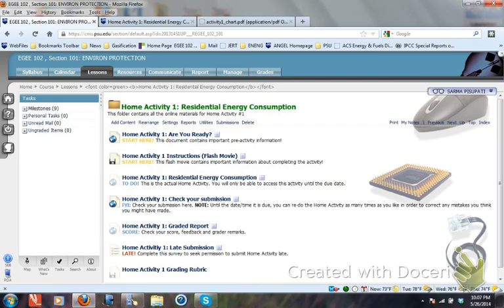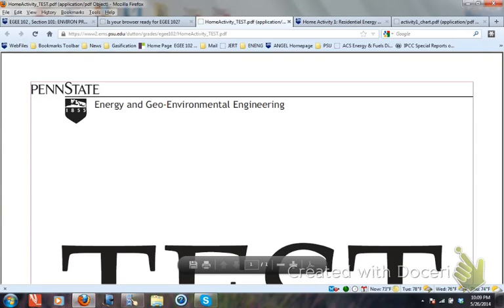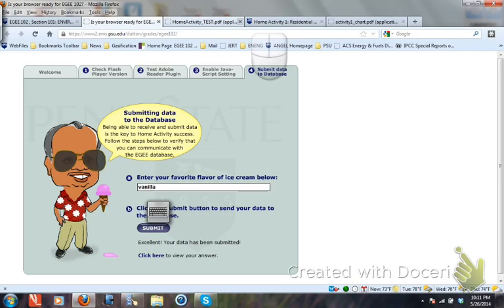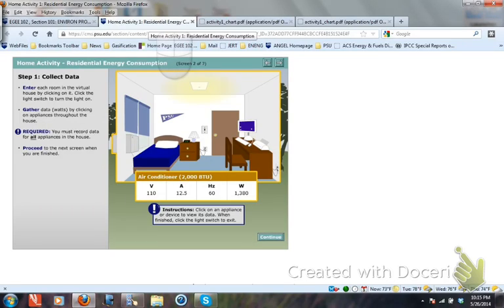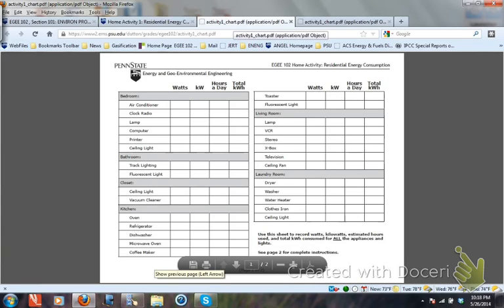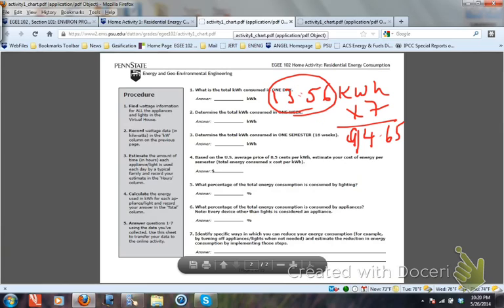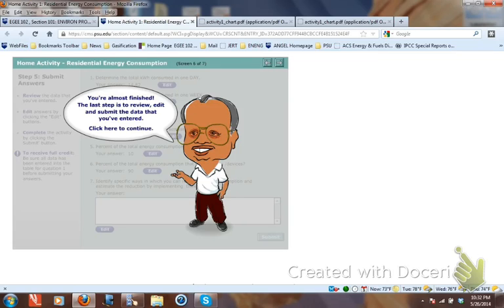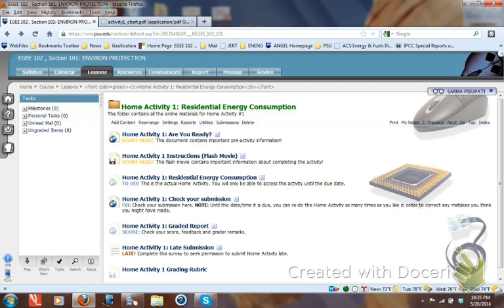EGEE 102 Home Activity 1 Instructions